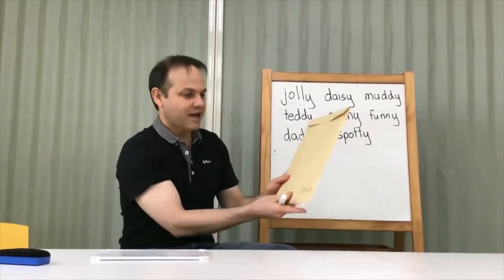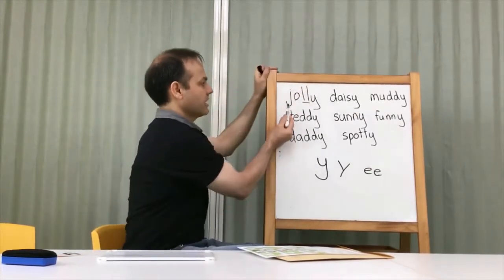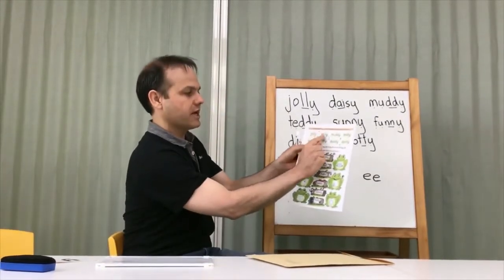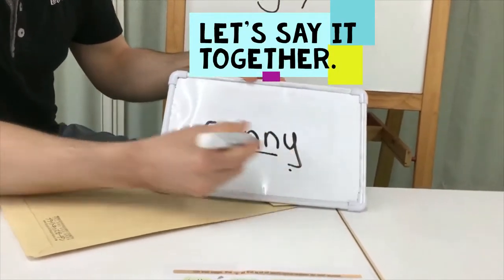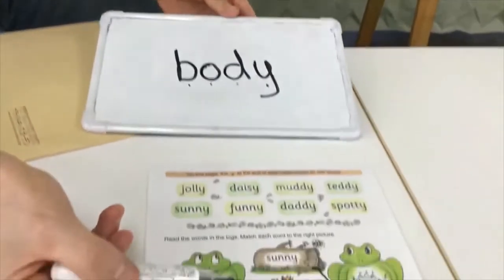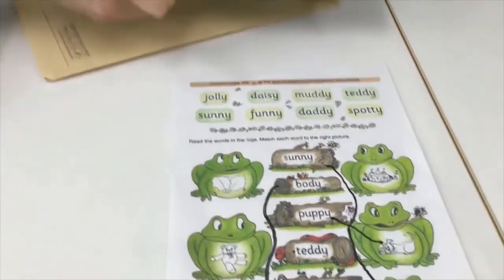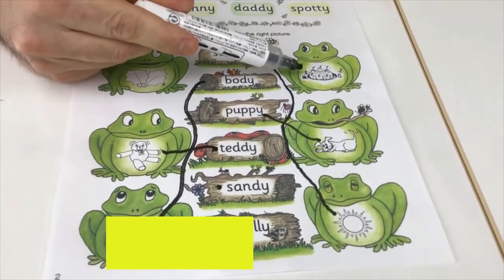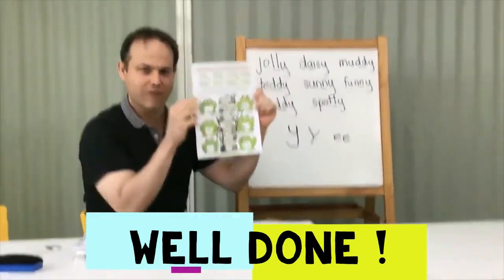Alternative phonics sounds.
福岡県北九州市にある、インターナショナルスクール　ブライトキッズガーデンの様子です。